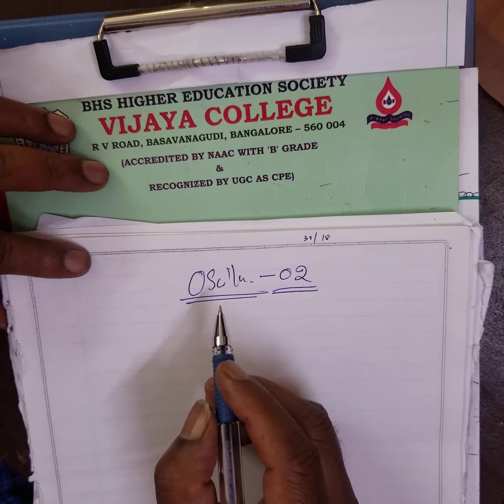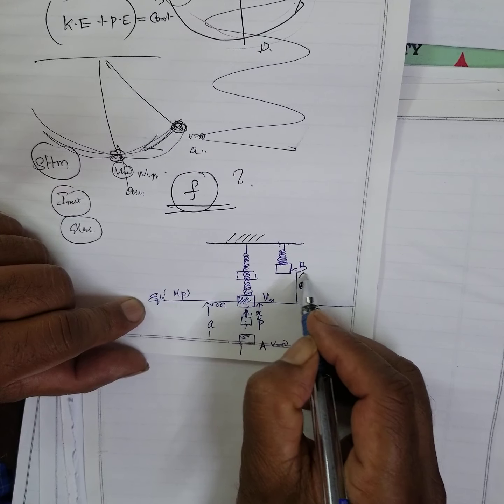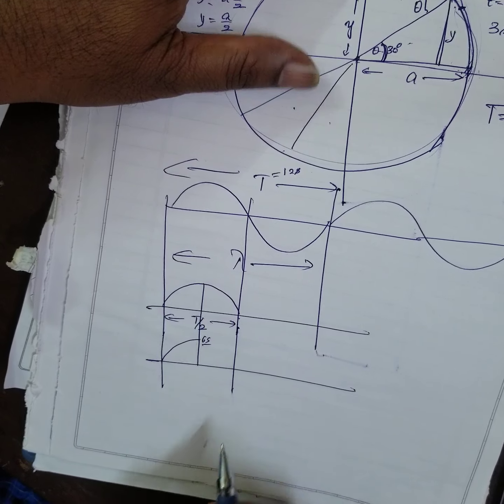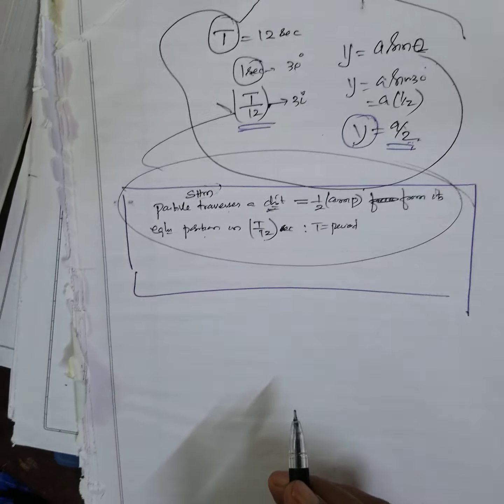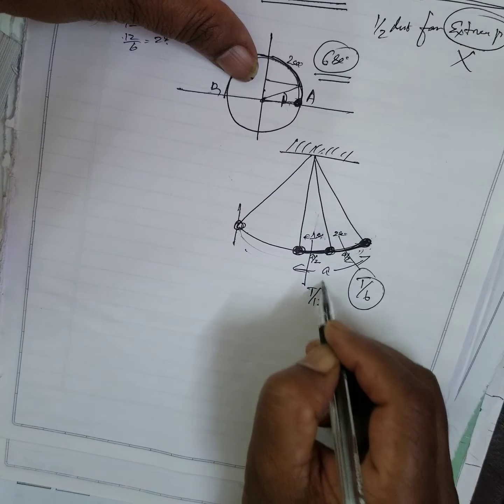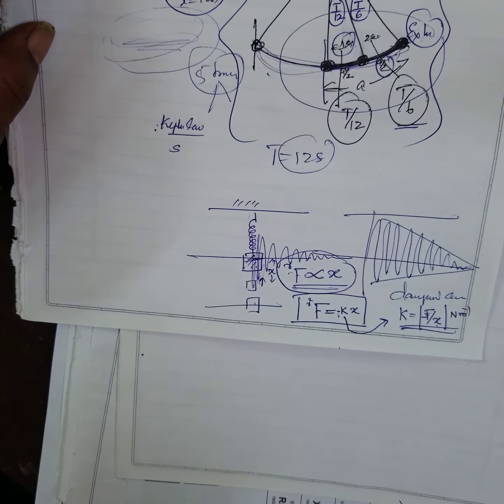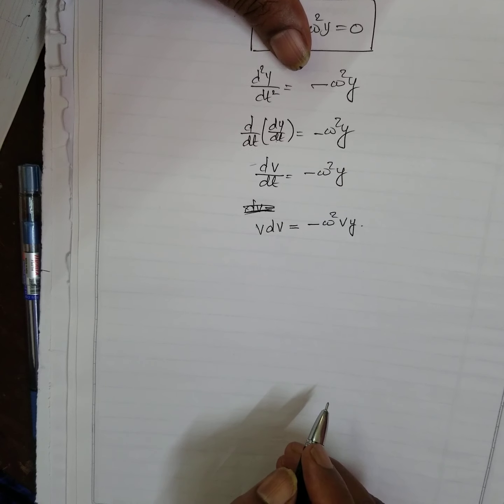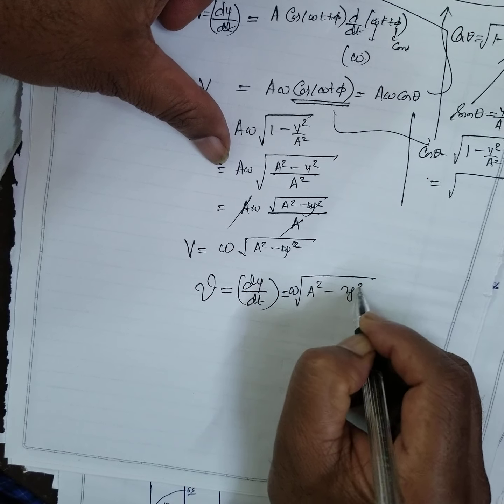NEET-000034,Physics-19,Oscillation-02,velocity and acceleration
Vijaya college, R.V.road,Basavanagudi Bangalore,
Career Guidance and Placement cell
Dr.Sundareshan.S, MSc,Mphil,PhD,
Associate professor,Dept of Physics